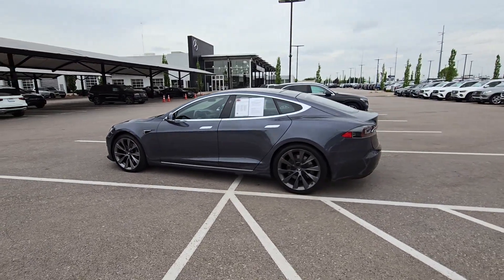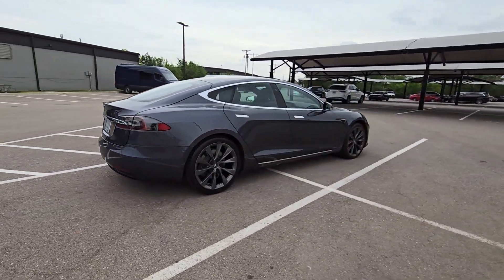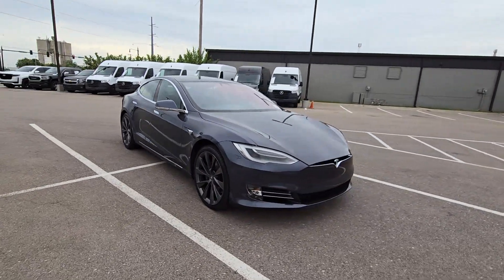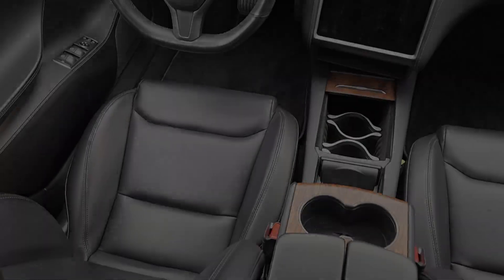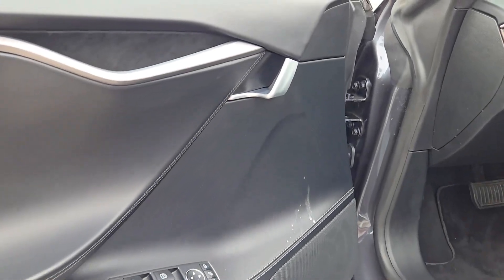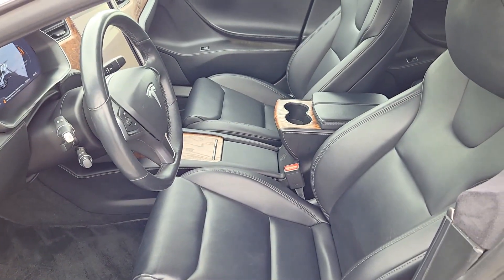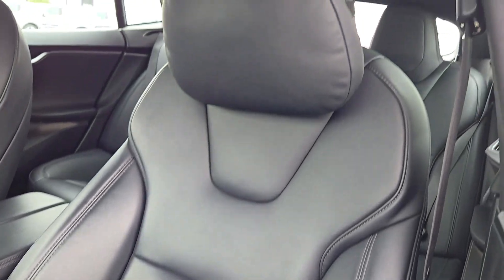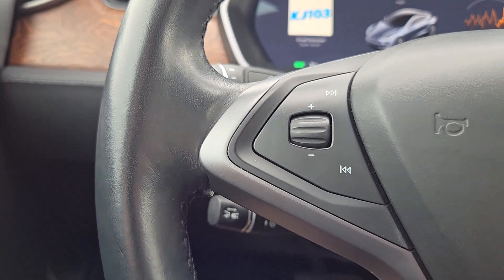2021 Tesla Model_S Long Range OK Oklahoma City, Edmond, Arcadia, Tulsa, Norman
Pre-Owned 2021 Tesla Model_S Long Range available at Mercedes Benz of Oklahoma City located in 14240 Broadway Extension Hwy, Edmond, OK, 73013. Servicing the Oklahoma City, Edmond, Arcadia, Tulsa, Norman area.
Please mention the stock RA045949A when you contact the dealership for this vehicle.